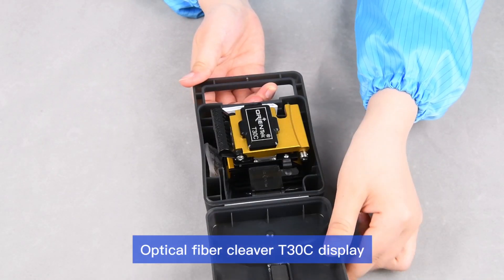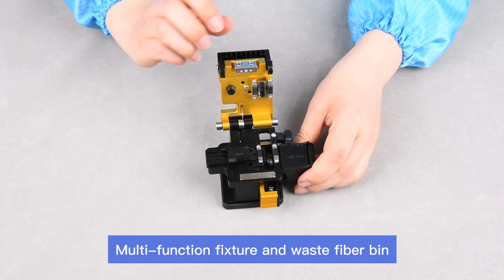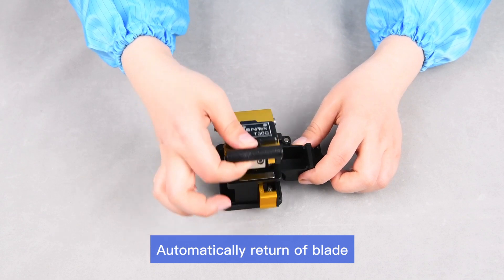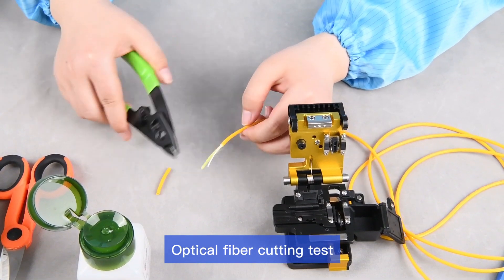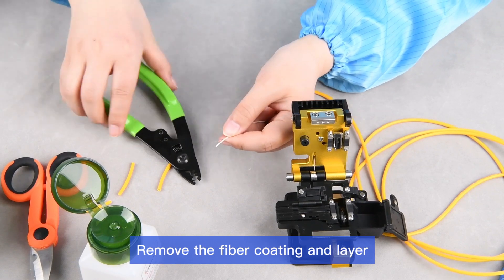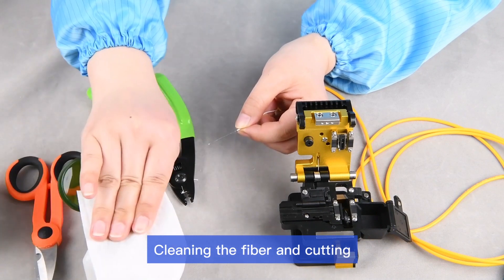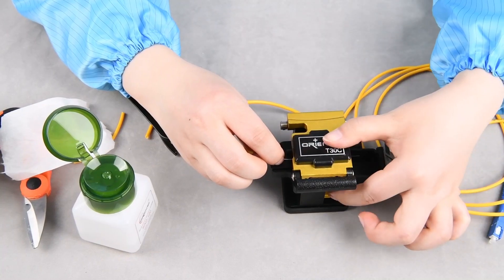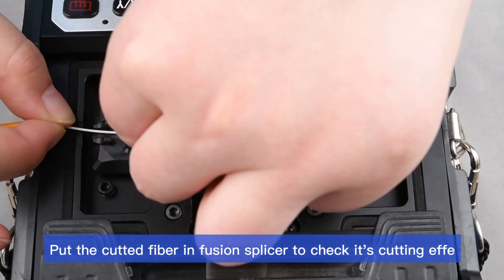Orientek optical fiber cleaver T30C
Cleaved Angel less than 0.5 degress, 48,000 times cutting life
3-in-1 f ixture, 0.25~3.0mm, Universal f iber holder for 250μm /900μm/3.0mm f iber cable
High capacity waste bin, Automatic Return of Blade